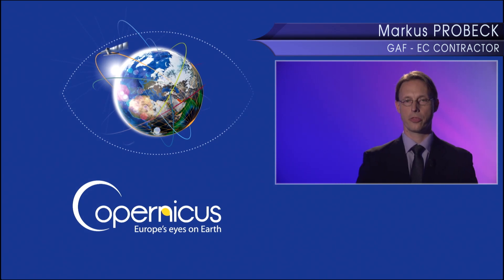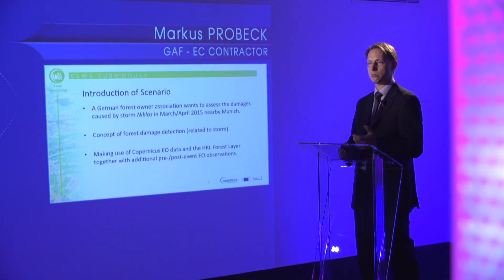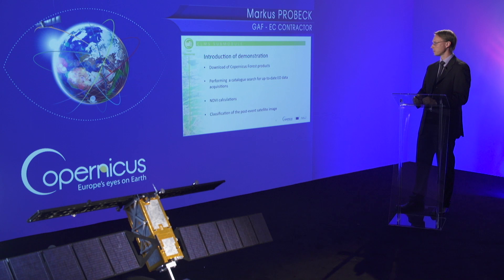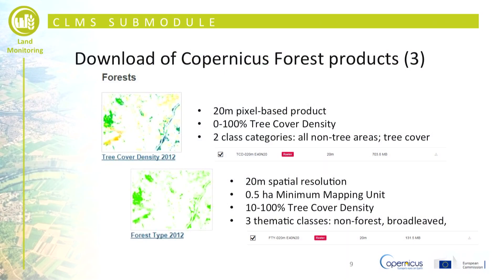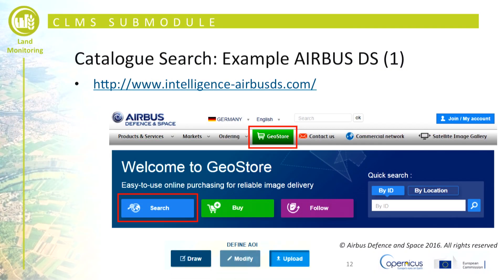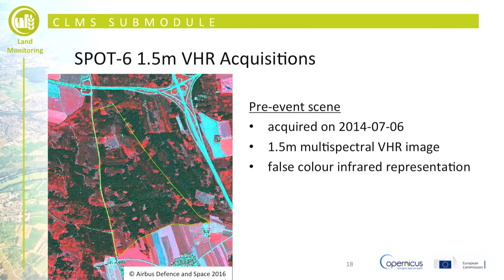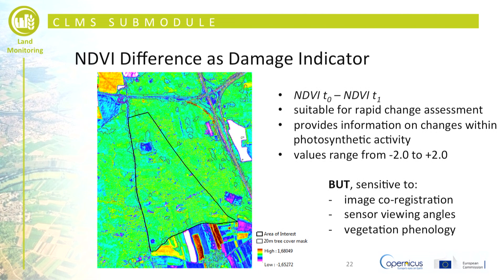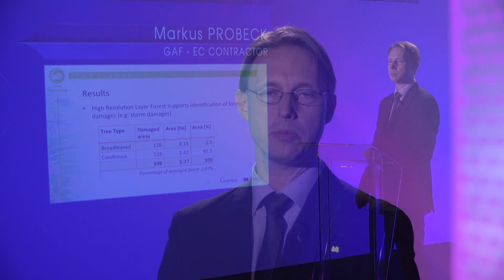Land Monitoring Service - Submodule C: Forest damage detection through high resolution forest layer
Introduction to high resolution forest layer and how to use it for forest damage detection.